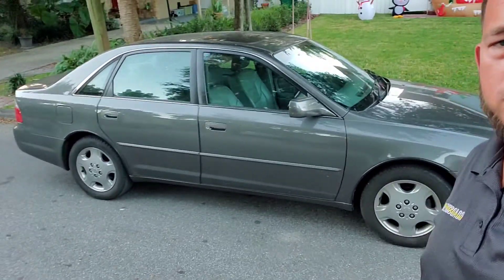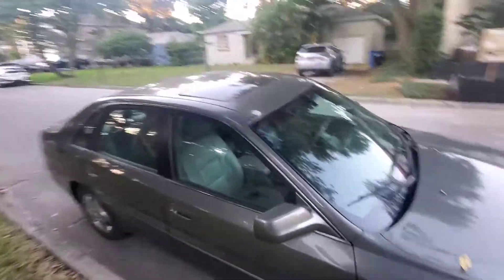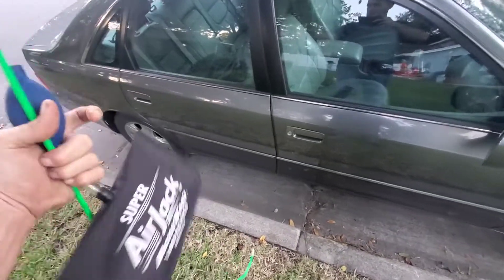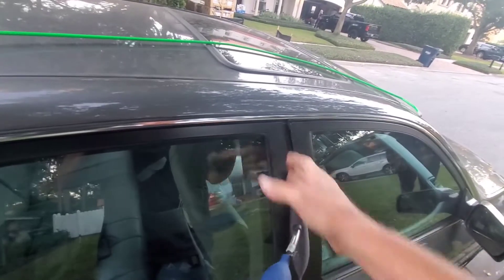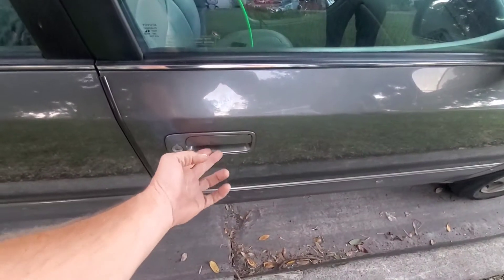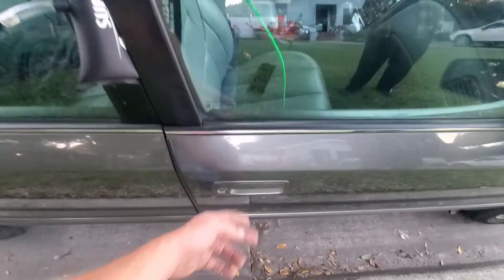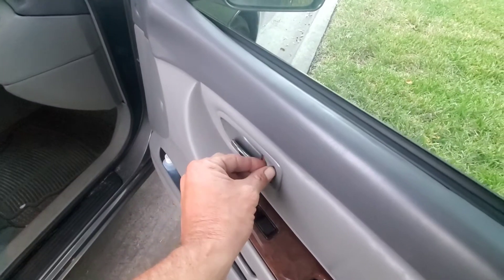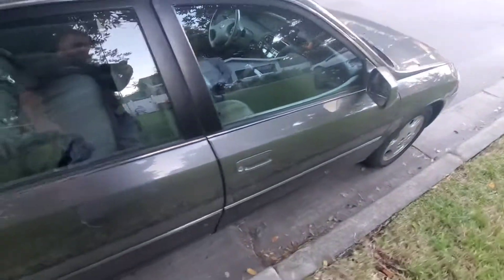HOW TO UNLOCK A TOYOTA AVALON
In this video I show you how to unlock your Toyota Avalon